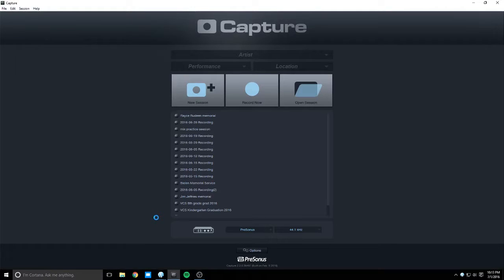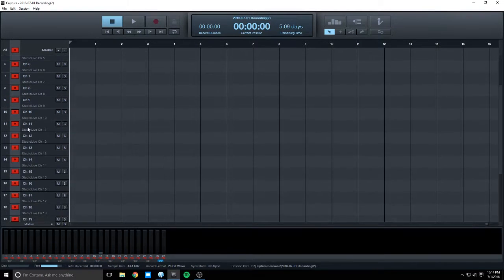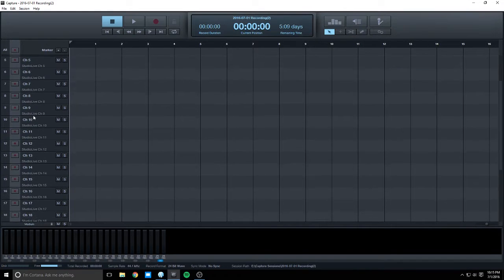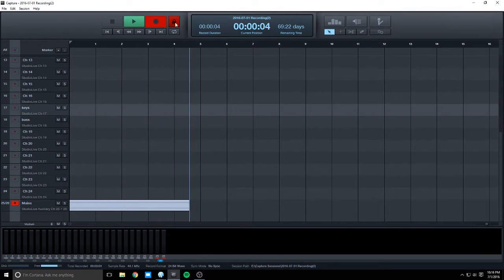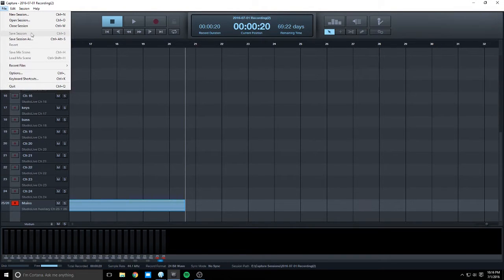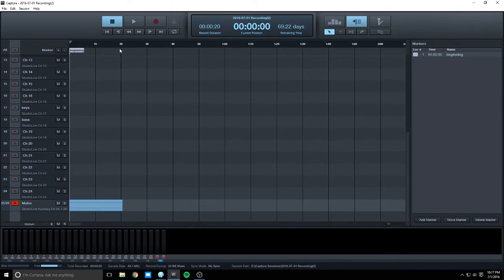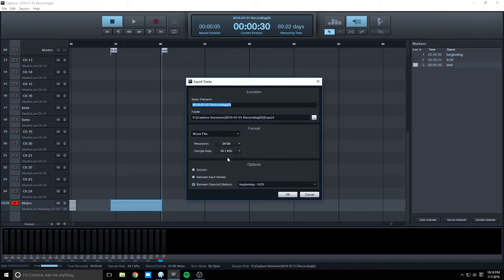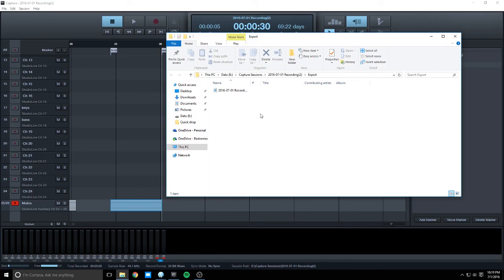recording with capture